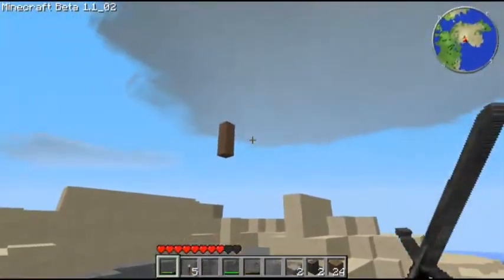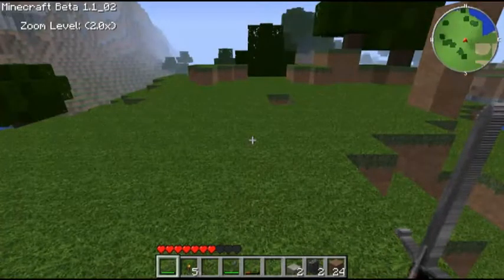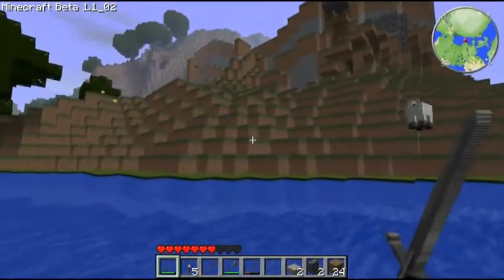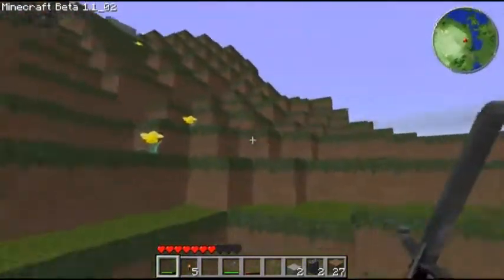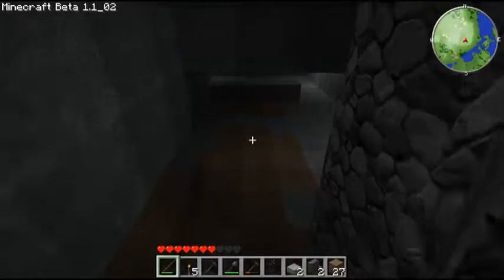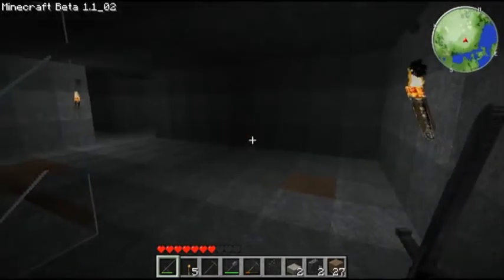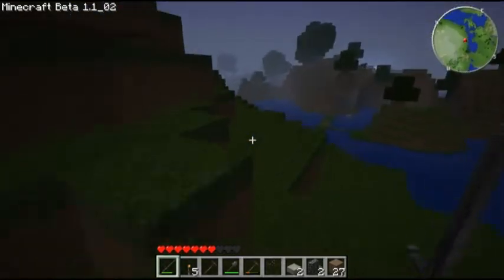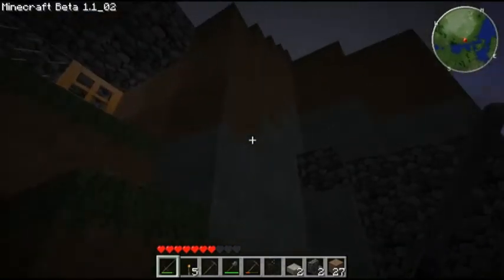Some progress....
I've learned some of the basics and this is a brief tour of what I have constructed, or destructed, so far.
1/11/2011